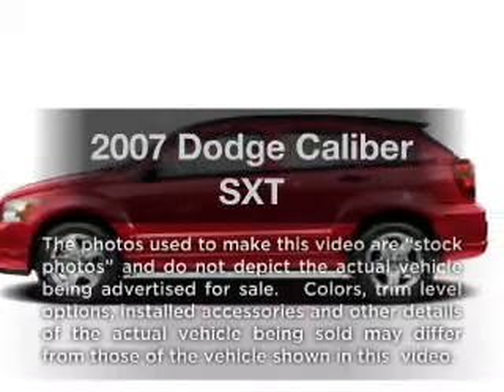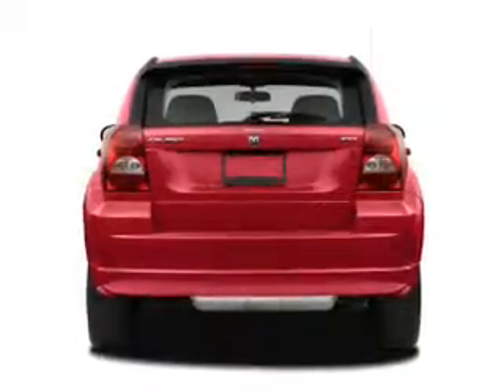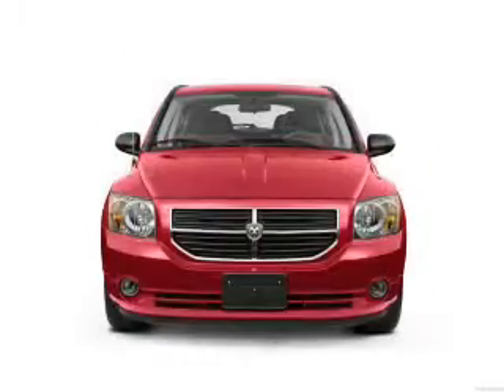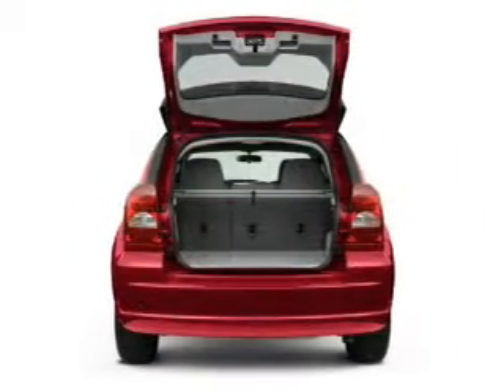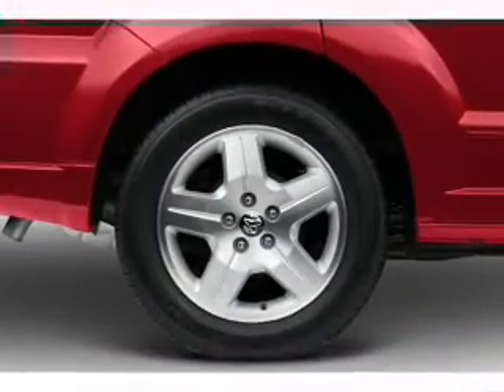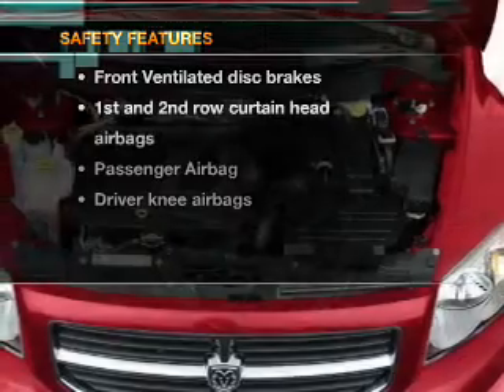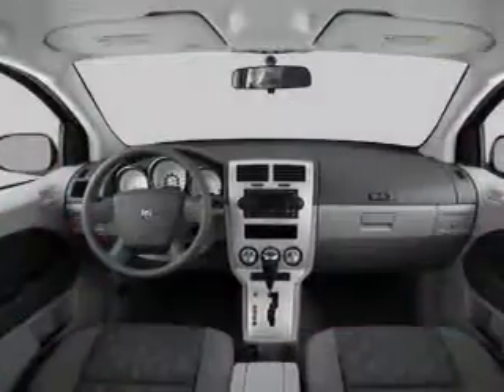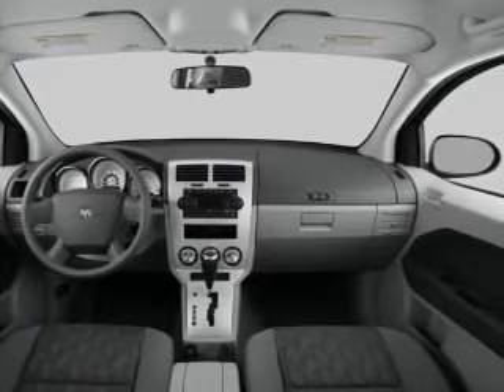2007 Dodge Caliber - Greensburg PA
Year: 2007
Make: Dodge
Model: Caliber
Trim: SXT
Engine: 2.0 liter inline 4 cylinder 16 valve
Transmission: Automatic
Color: Blue
Mileage: 80456
Address:
5189  Route 30